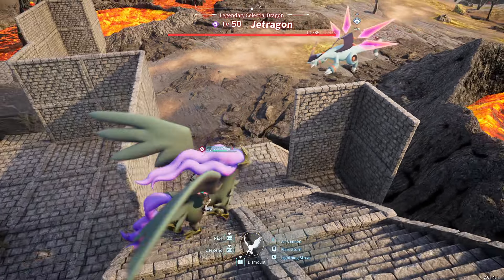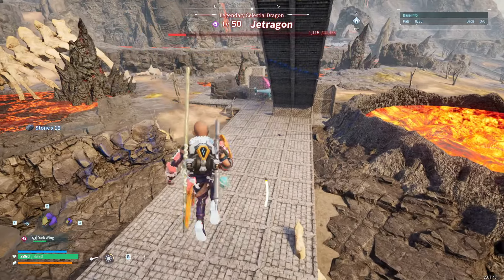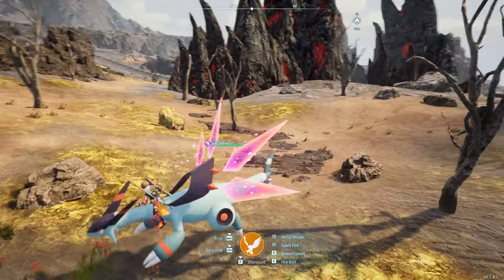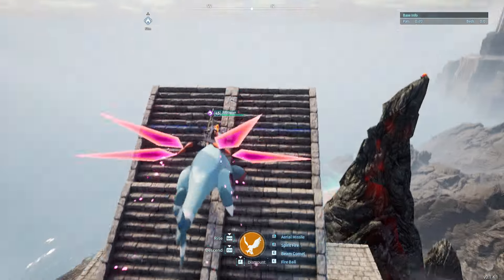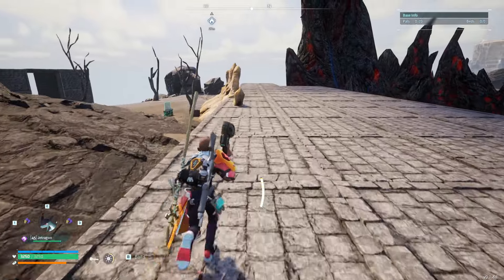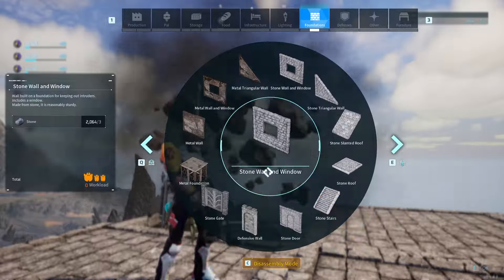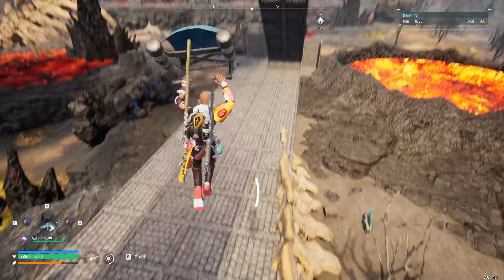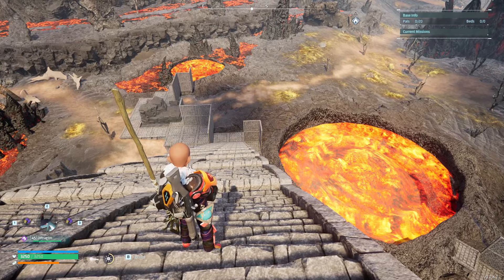PalWorld CAPTURE Jet Dragon EASY With This SIMPLE Drop Trap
This no longer works on flying/hovering Pal's  .. Sry blame updates.. But it should still work on rest cuz it said only flying guys take no damage, makes sense :(

*READ ME* *FIX* Remove walls at bottom of stairs!!! After stairs are started you no longer need that bottom wall and it is whats blocking the Jet Dragon from going up stairs easy.

Also Revised vid out with alt method at top of trap to let Jet Dragon move forward while keeping him on trap and not just running back down stairs.

Easy More Reliable way to capture Jet Dragon (ATM for me)
This very easy to build drop trap to bring the jet dragon to 10% ish HP and capture, just bring alot of Pal Balls.. Poki Balls.